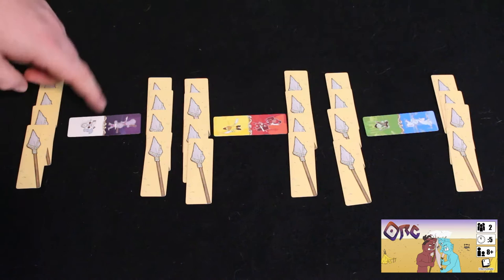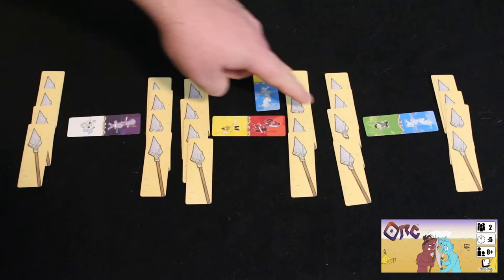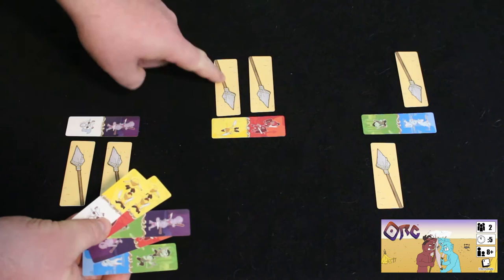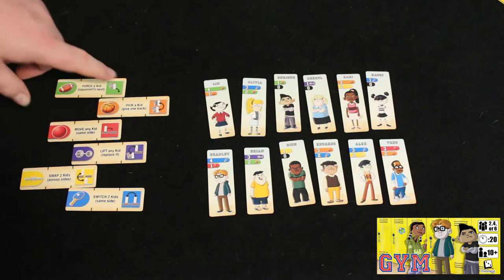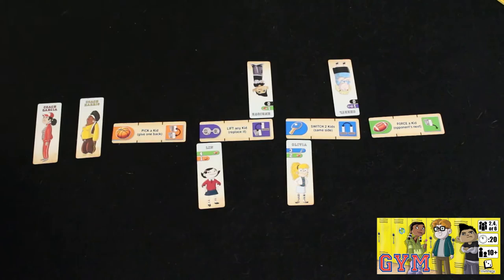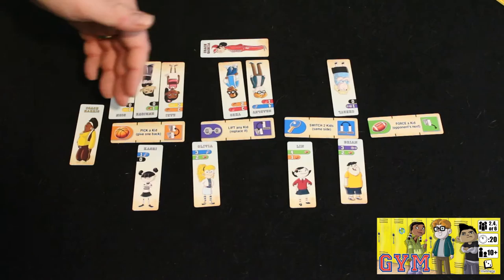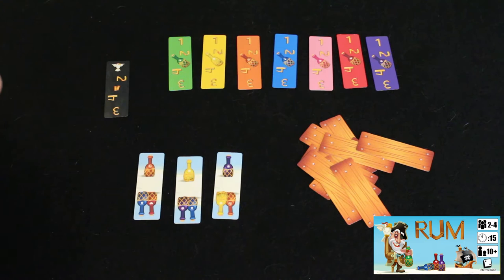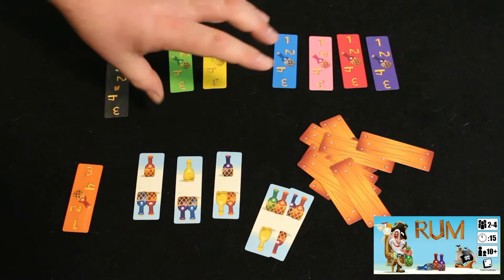"Pack O Game" Set 2 - Preview with Indiana John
John takes a look at the 4 newest games in Perplext's "Pack O Game" series: ORC, GYM, RUM, and SOW.